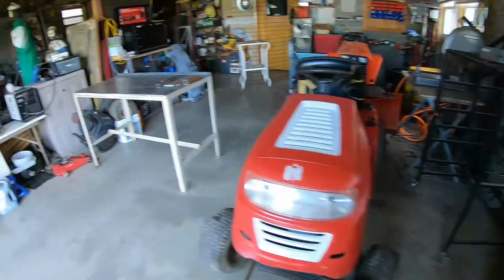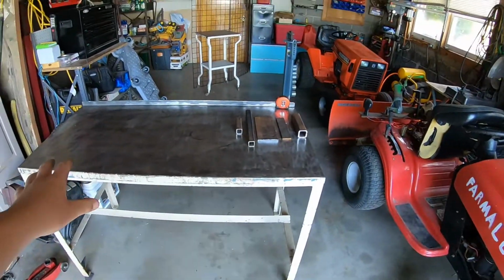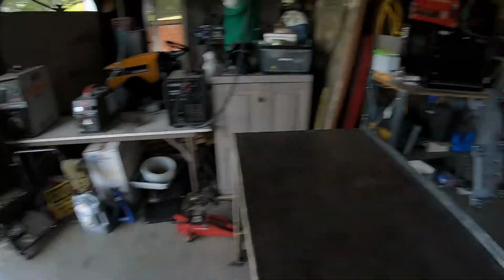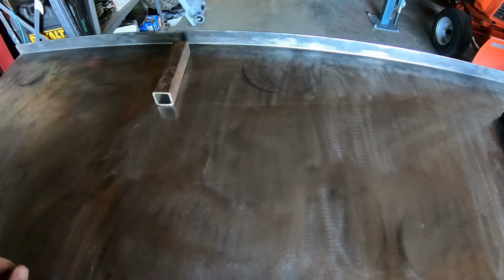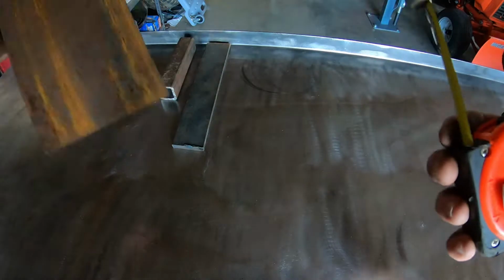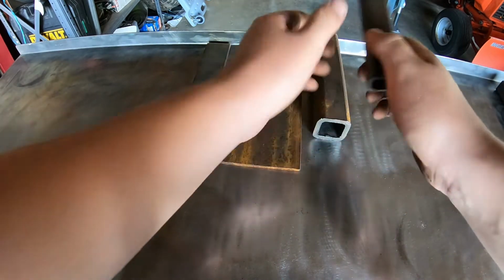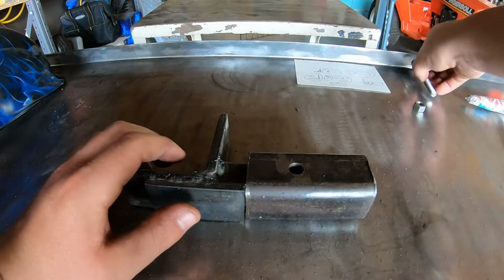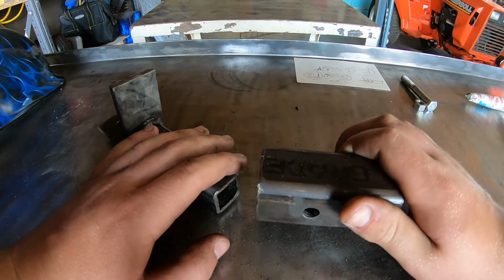DIY Hitch Receiver & Hitch for Garden Tractor